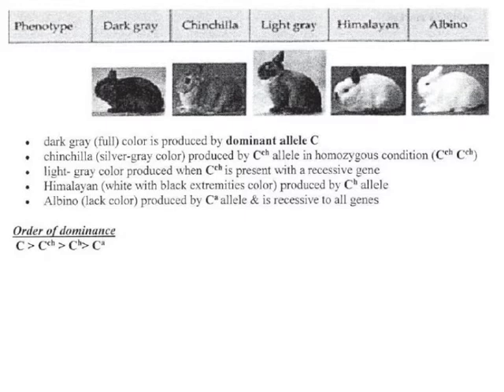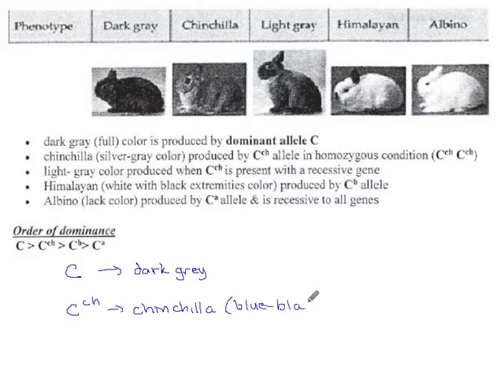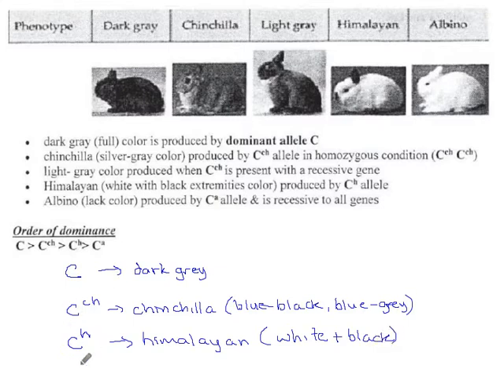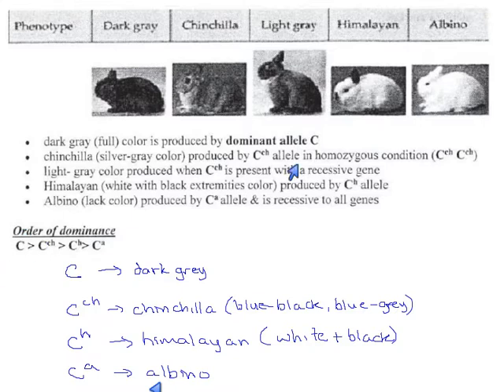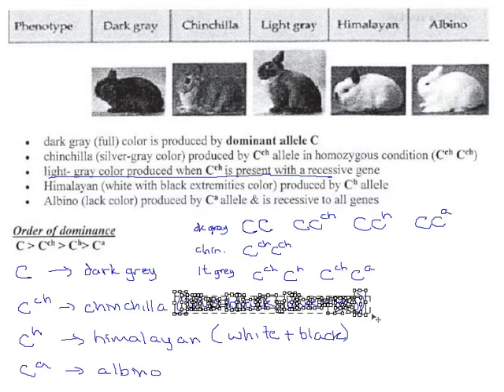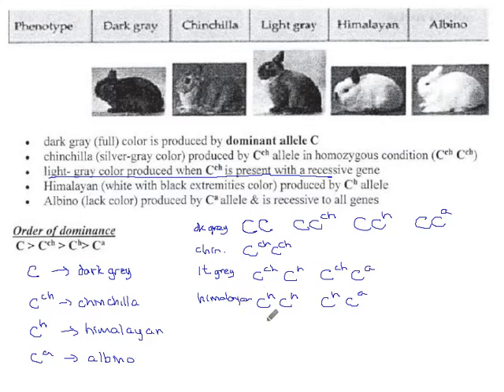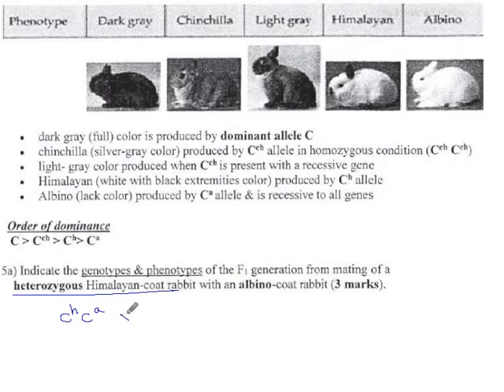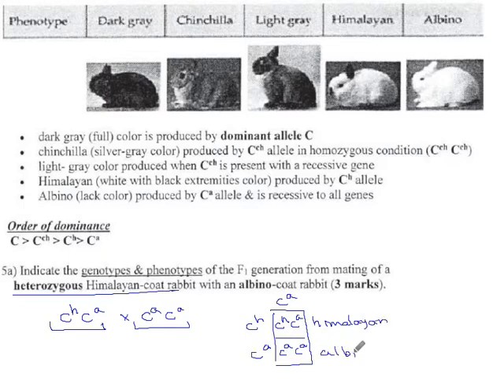21 - Multiple Alleles (p18)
A big Punnett chart, looking at the coat colors of rabbits. p18, 5a.